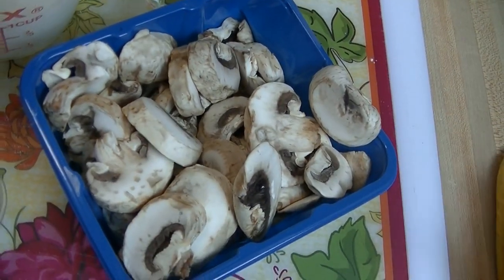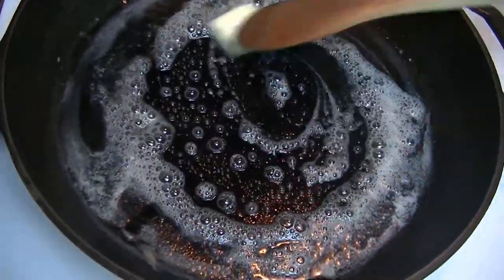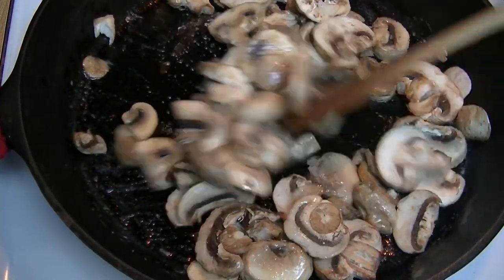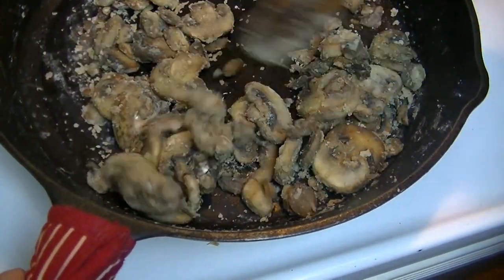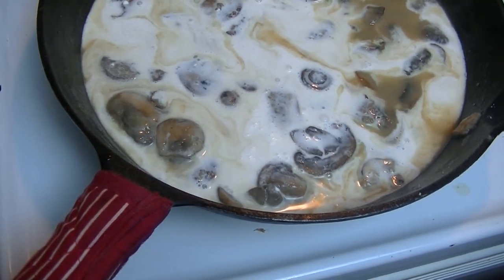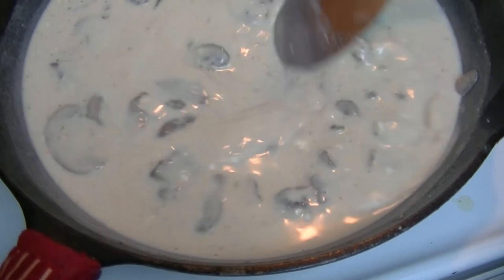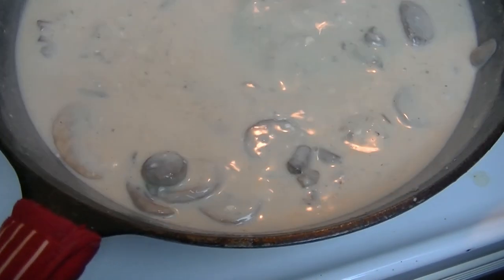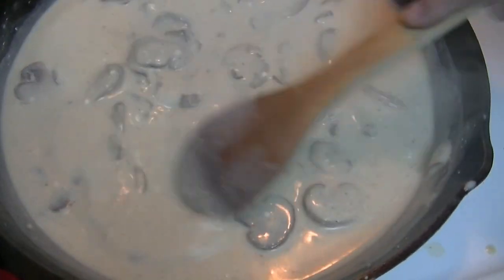Homemade Cream of Mushroom Soup Recipe ~ Noreen's Kitchen Basics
Greetings!  Today I am sharing how you can make your own cream of mushroom soup from scratch without having to pop open a can of chemicals and questionable ingredients!  Just in time for that homemade, from scratch Green Bean Casserole that everyone loves on Thanksgiving!

This is so easy to make and really stands on it's own.  Served as a main course or a starter or as a base for your favorite casserole, you will find yourself whipping this up over and over again.   The list of ingredients is really short and most of them you already have on hand in your pantry and fridge, save for the fresh mushrooms, of course.

Once you see how easy this is, you are going to love it.  Once you give it a taste, you are going to want to put this in your dinner menu rotation during the cooler months of the year paired with a hearty green salad and crusty bread!

I hope you give this a try and I hope you love it!

Happy Eating!

Don't forget to vote for my entry in the finals of the Crock Pot Seasoning Mixes Slow Cookin Recipe Contest!  You can vote every day, once a day through November 18th!  Every day they will give away a prize of a crock pot cook book and a 3 month supply of their seasoning mixes!  Go to their facebook page and like them and go to the voting page to place your vote:

***New Cookbook!
Cocoas & Cookies & More Galore!!